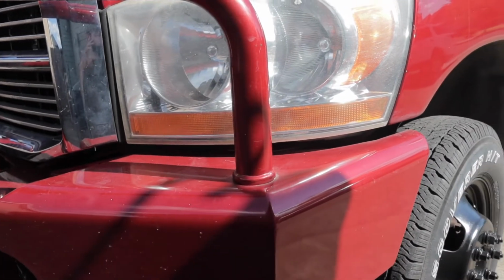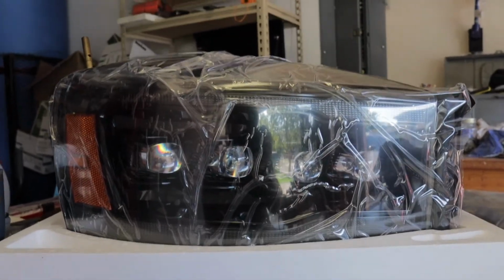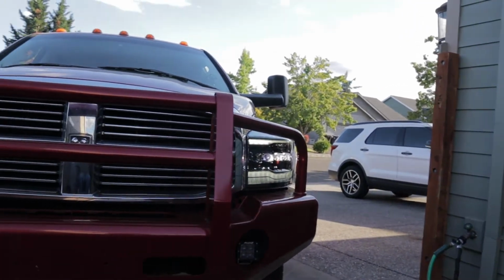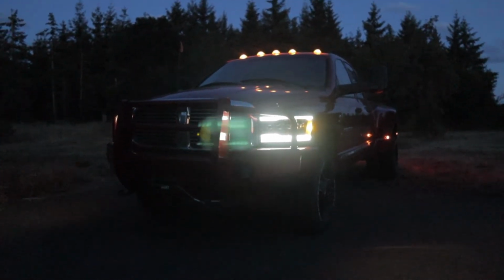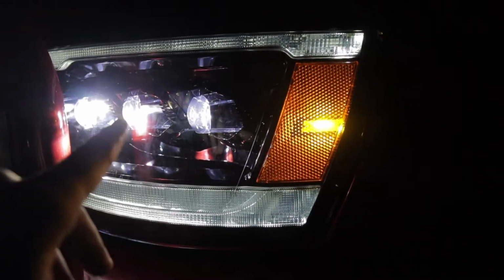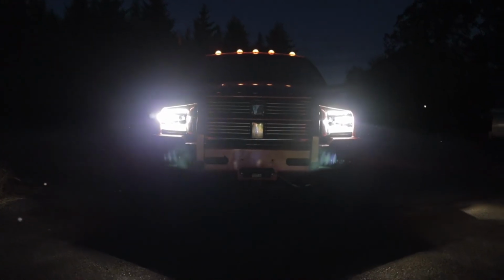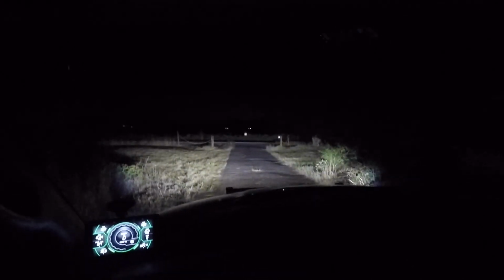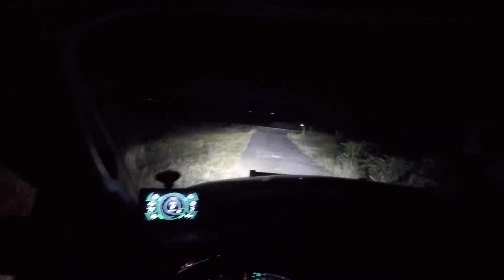INCREDIBLE AlphaRex Nova Headlights! Ram 06-08 Cummins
Installing the new 06-08 Ram AlphaRex Nova LED Projector headlights. These things look absolutely amazing and they are sooo bright!

Exterior Mods
AlphaRex Headlights
Tow Mirrors
Rigid Fog Lights

Interior Mods
Head Unit
Install Kit

Performance Mods
Edge Cts3